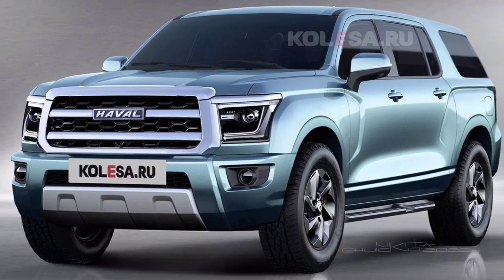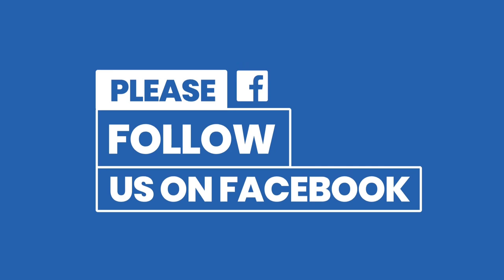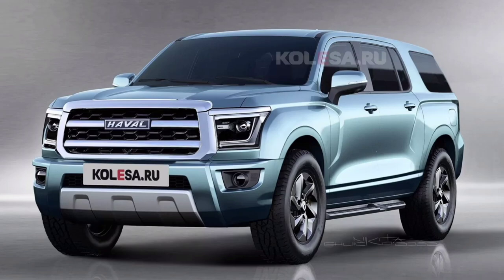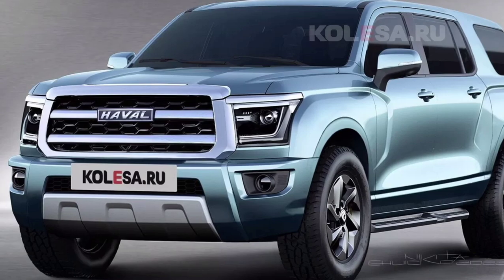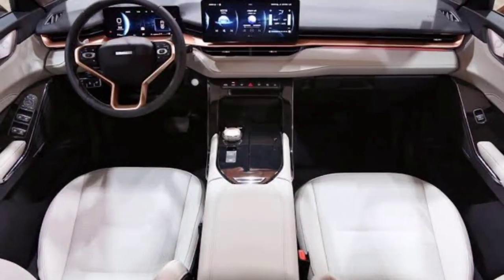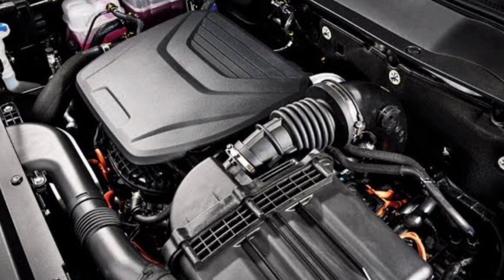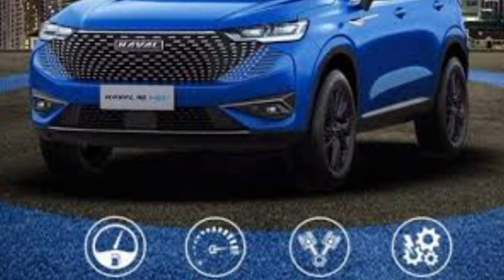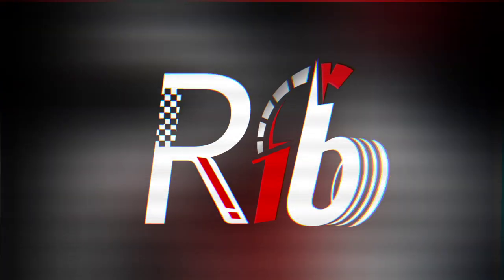All New 2024 Haval H5 | Teased | Flagship SUV | Specs & Details | Coming Soon | China & Global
All New Haval H5 Flagship SUV 2023 Model Rendered Based On Spy Shots. Details provided with Expected Debut, Next Year. So What's New? Let's Take A Closer Look.

Rendering Credits - kolesa.ru